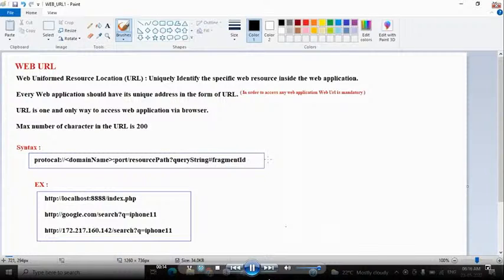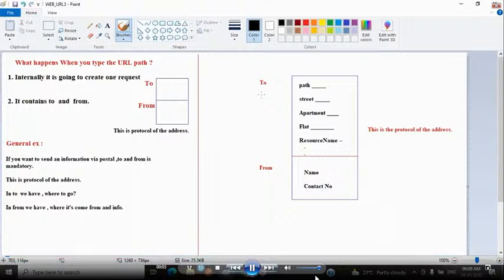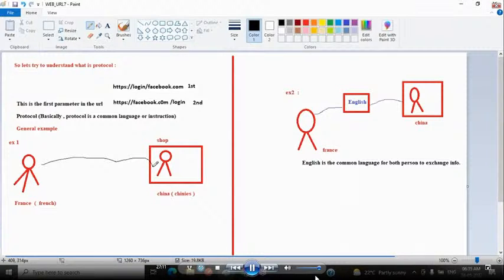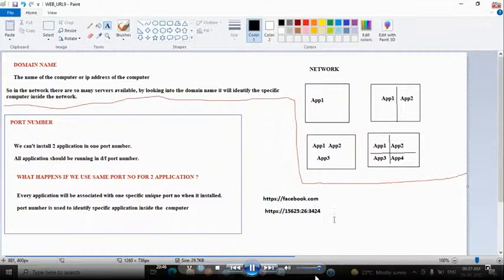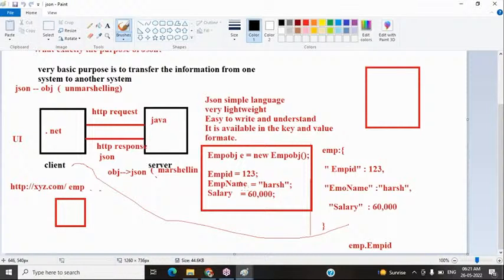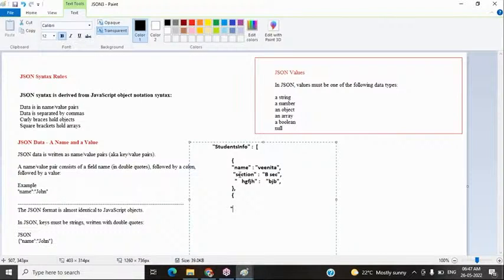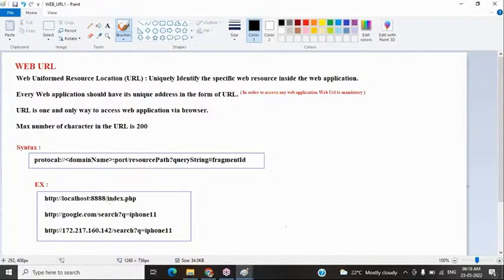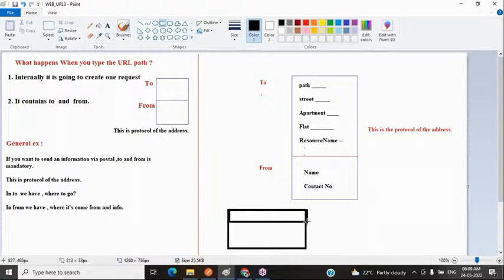API TESTING by Ms. Harshil Madam